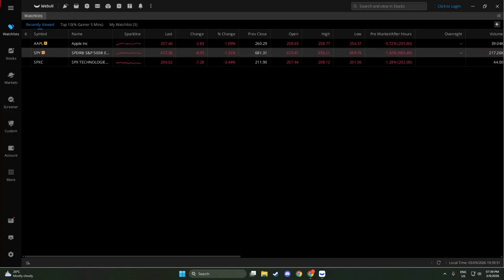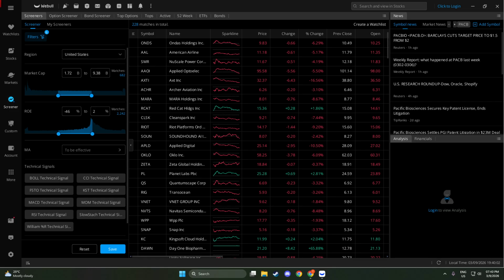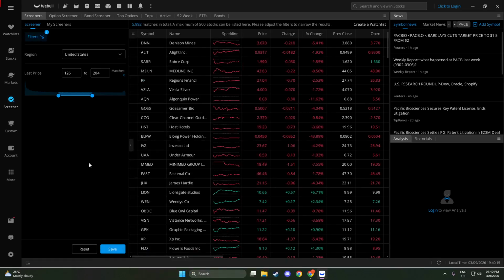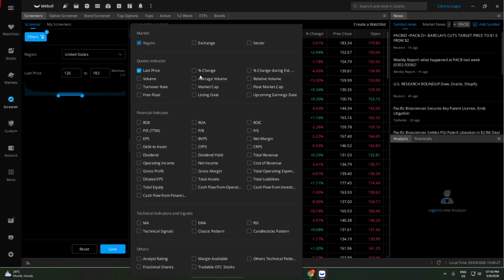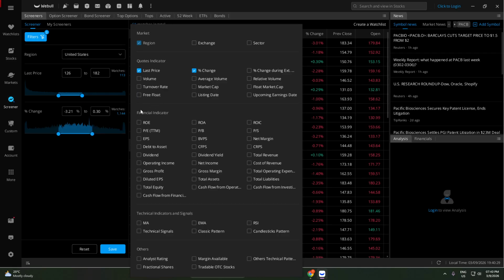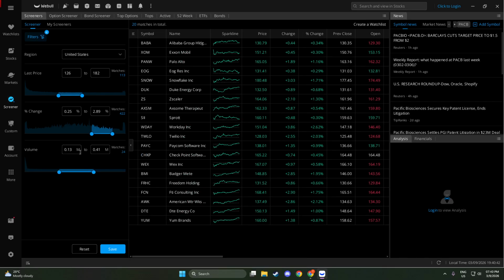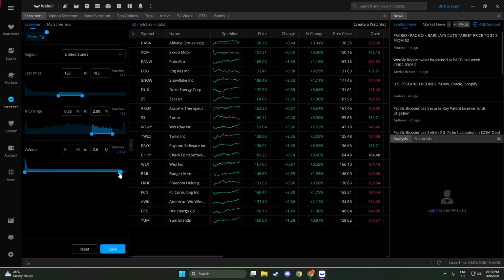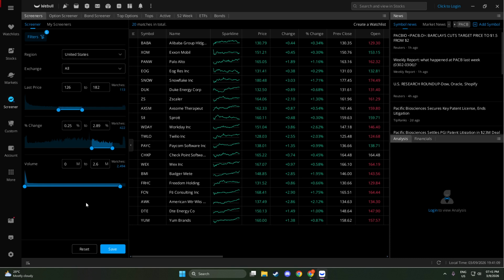How to Set up Webull Screener for Day Trading [2026 Full Guide]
How to Set up Webull Screener for Day Trading

In this video, we show you exactly how to set up Webull screener for day trading to identify high-probability opportunities in real-time. We navigate the stock screener interface and configure the technical and fundamental filters required to isolate volatile assets suitable for intraday strategies.

Developing a customized scanning workflow is essential for filtering market noise and focusing only on securities that meet your specific volume and price action criteria. We utilize the dashboard’s saved scan features to maintain a consistent professional routine, ensuring that your trading session begins with a curated list of potential leads.